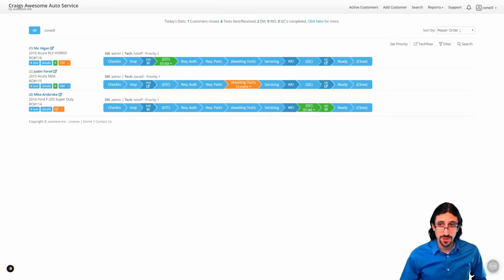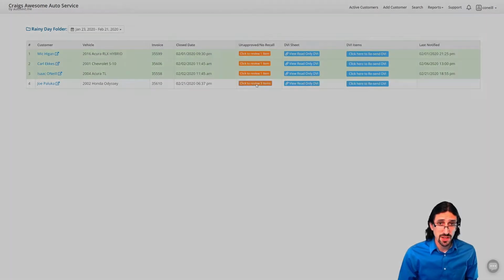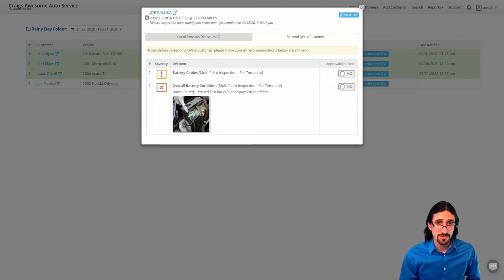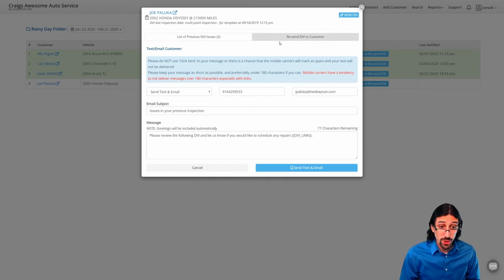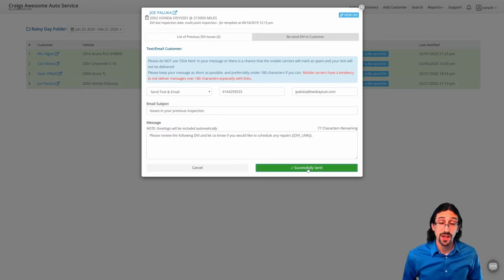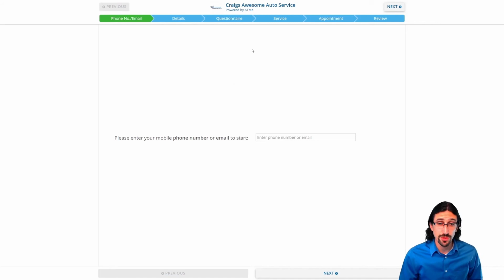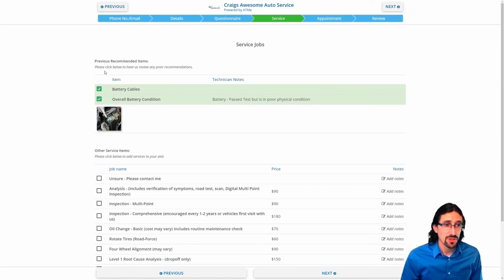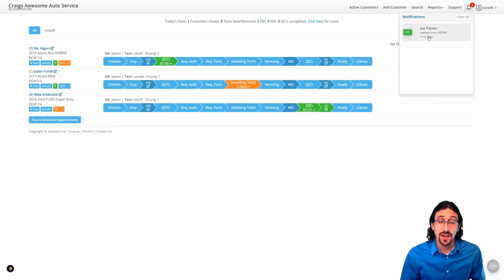Rainy Day Folder Walk-through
Craig O'Neill provides a detailed walk-through of autotext.me's new Rainy Day Folder.
The Rainy Day Folder allows autotext.me clients to manage the potential work that has been identified in their inspection process.